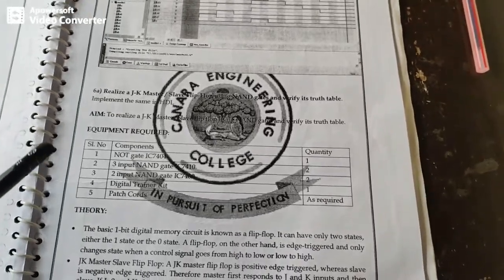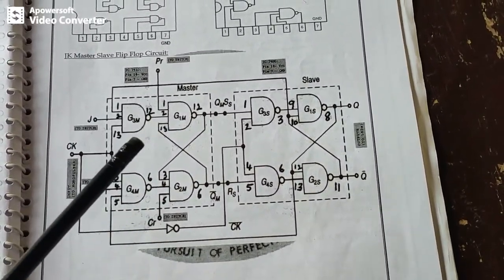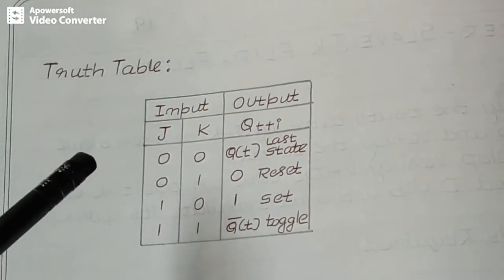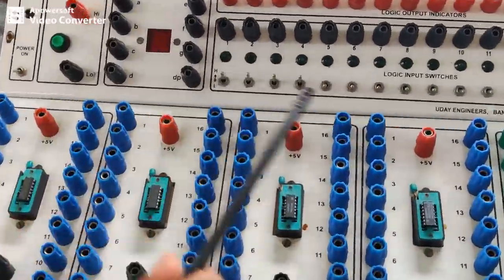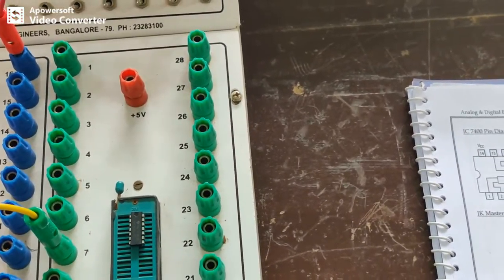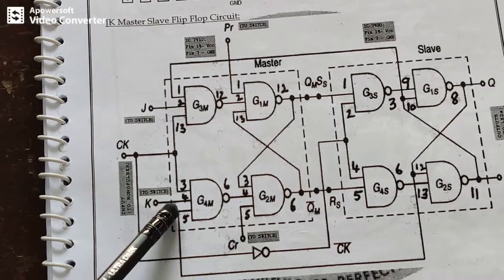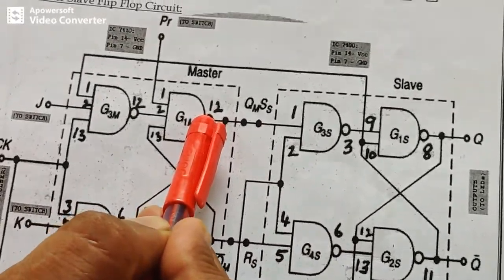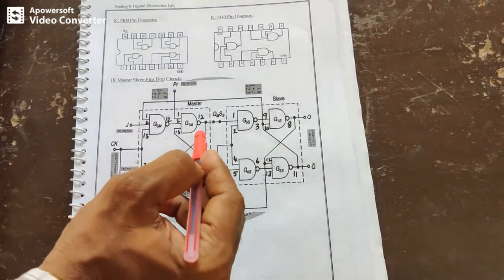VTU ADELAB 18CSL37 L4 6th Experiment JK Master Slave Implementation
This video will explain and shows demonstration  how to implement JK master slave flip flop circuit by using  nand gate only.